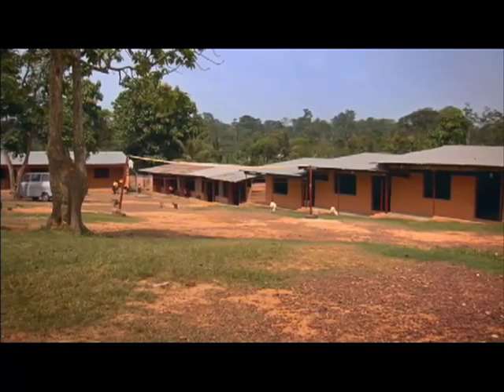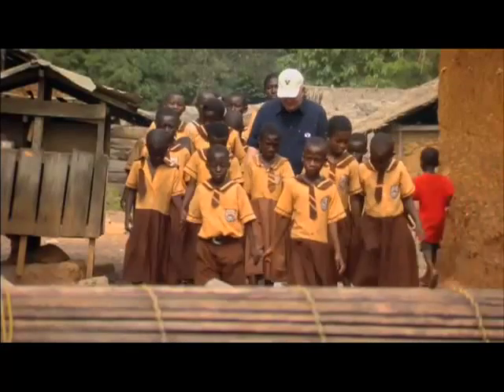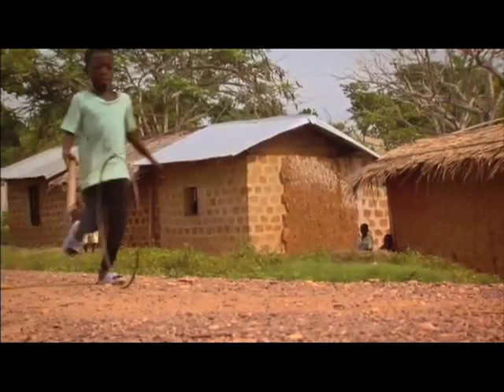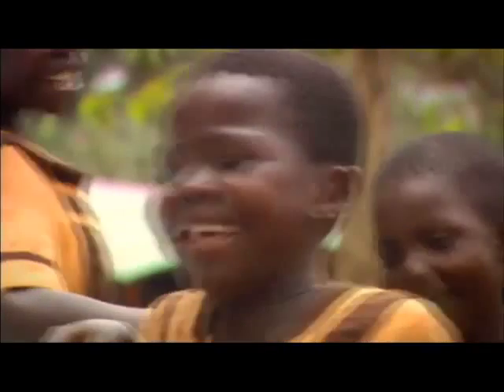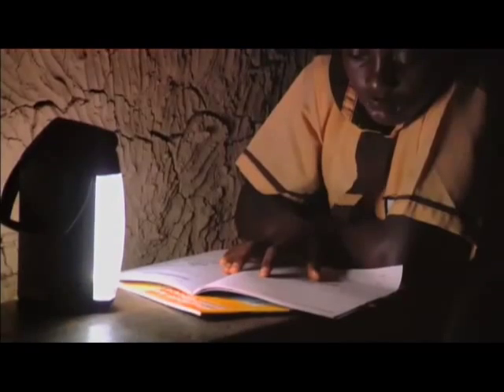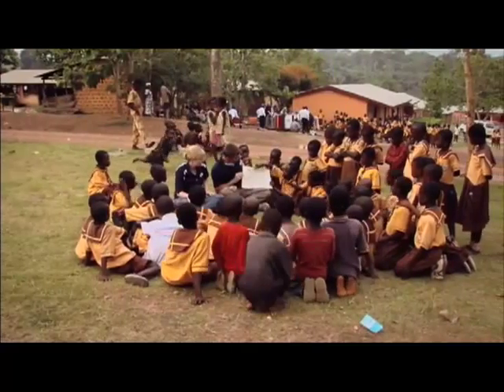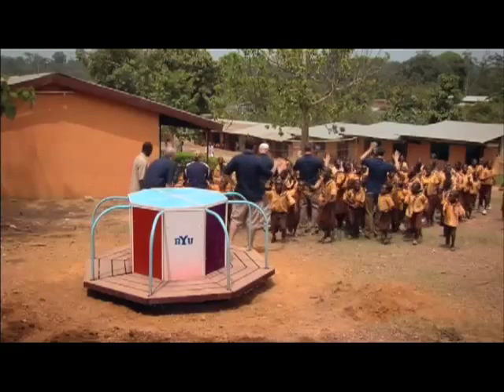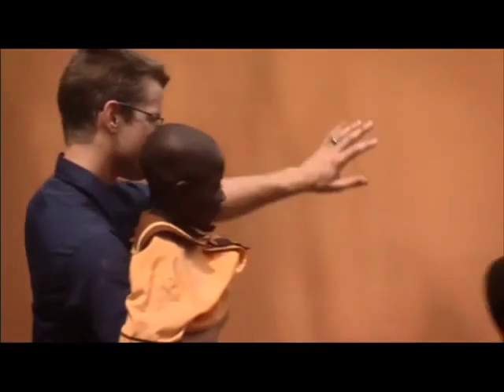Using kid power to light schools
Students and faculty members from Brigham Young University team up with Empower Playgrounds and Ghana's Ministry of Education to bring light to schools in a remote village. Their source of electricity is a generator powered by a merry-go-round. Kid Power!